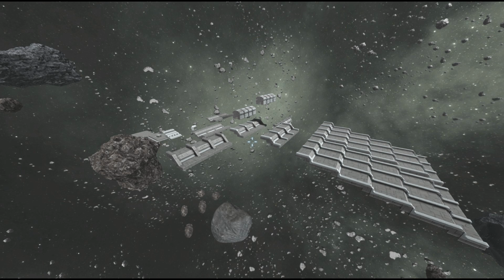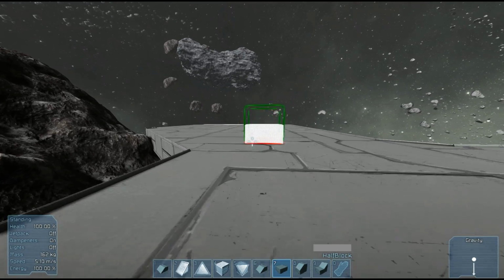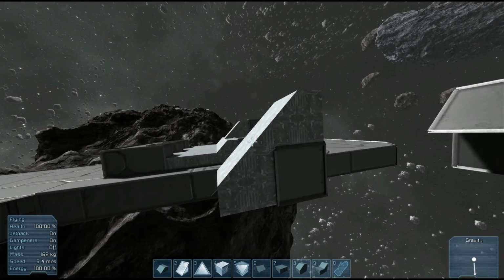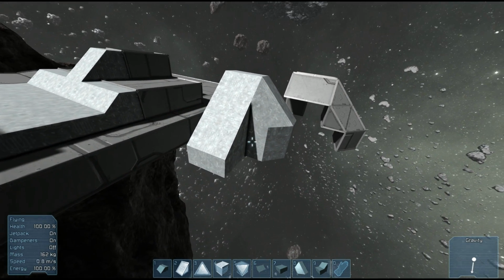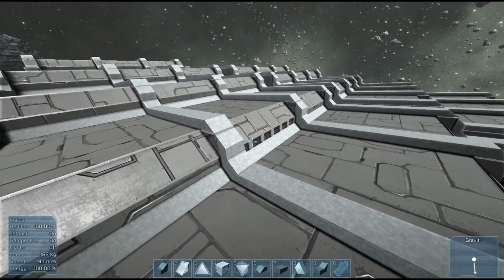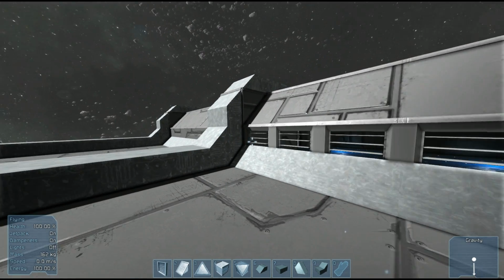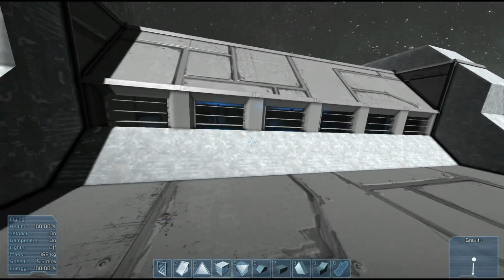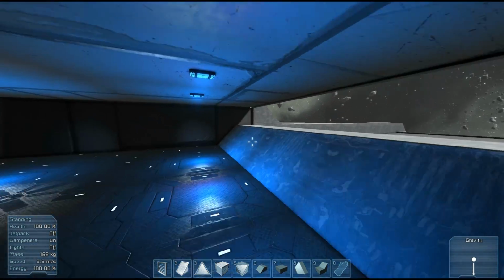Space Engineers, Half Blocks*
Decided to try my hand at making some half blocks to give us all some more construction options.. & found out maybe half blocks isn't the right thing for this game, but instead, something more advanced.

Or on Amazon

Custom Models

SAGE Info